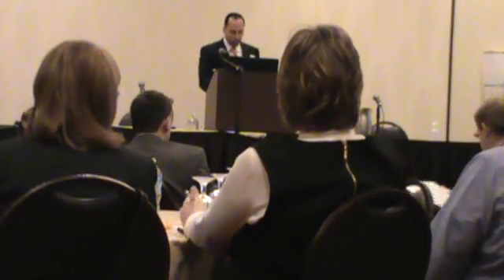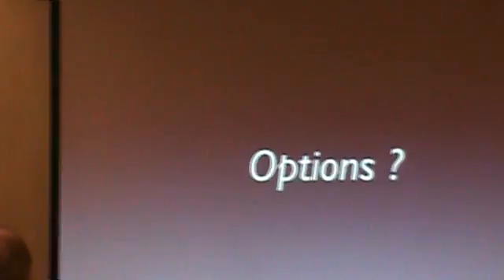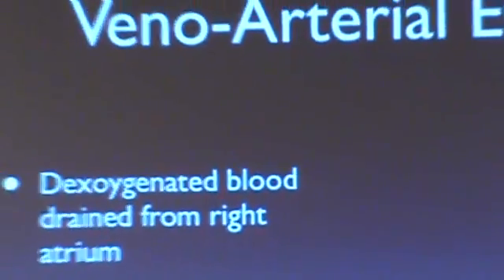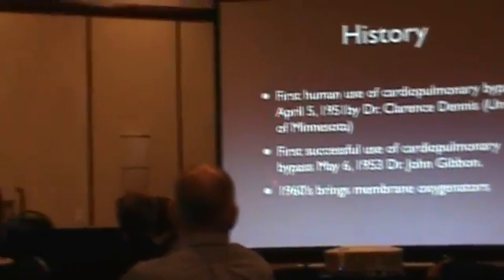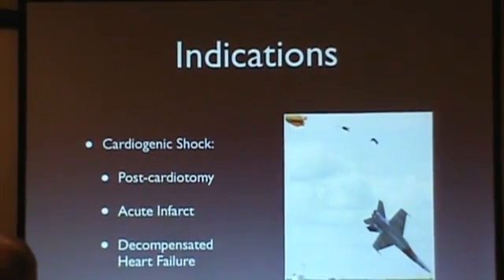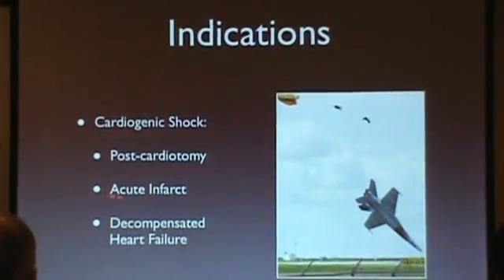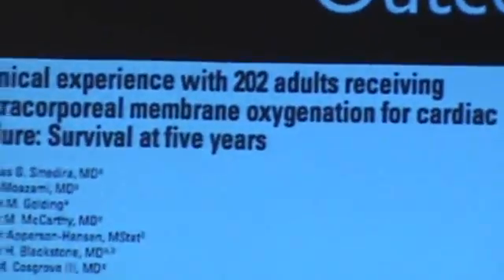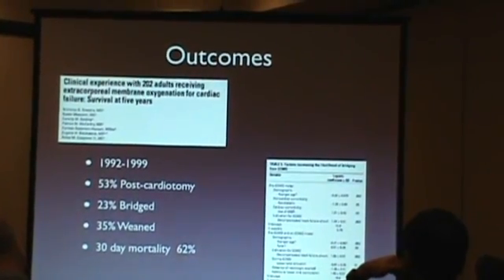Dr. Moainie on the Ecmo Machine or Extracorporeal Membrane Oxygenation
Dr. Moainie of St. Vincent hospital of Indianapolis, Indiana. Was a speaker on the treating and maintenance of heart failure patients. I was a part of his presentation because I'd died on the table. They performed CPR on me for 1 1/2 hours while he hooked me up to the ECMO machine. That's why I am here today because of him, and God working through them. I was also implanted with a L-VAD. That is a Left Ventricular Assist Devise. So I now have a mechanical heart. I am currently trying to get on the Heart Transplant List. I am eternally grateful to all of the Doctors and Nurses there.